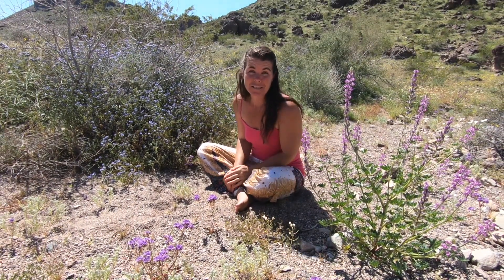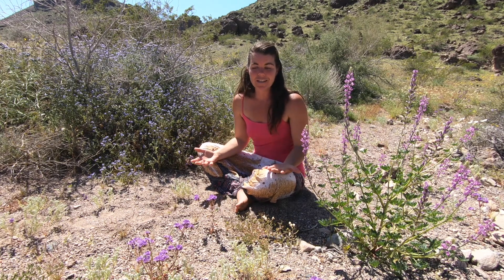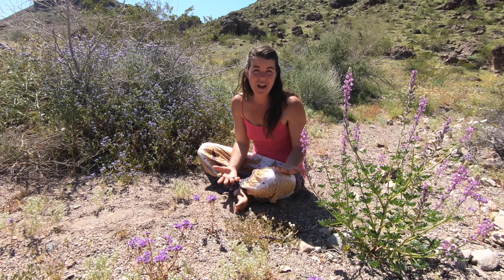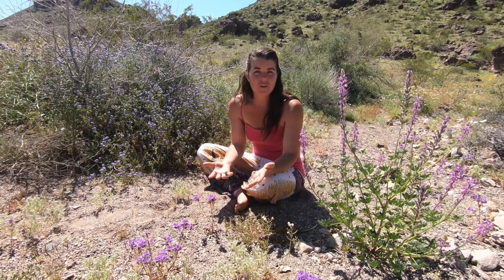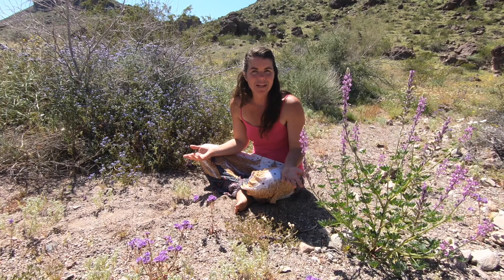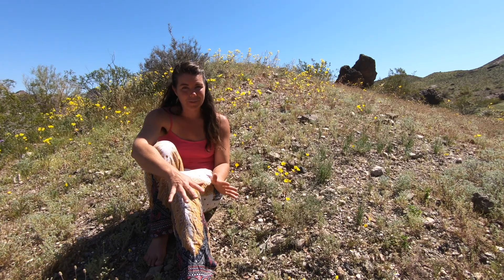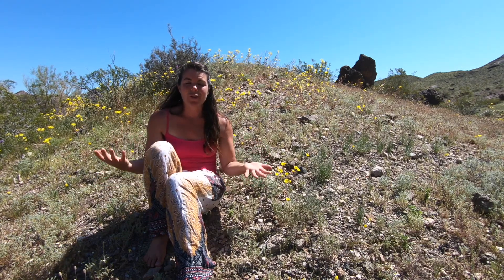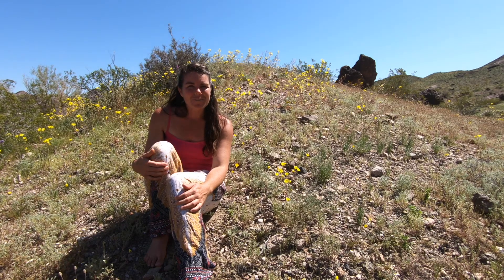Remedy for Hikers who encounter Scorpion Weed ~ Homeskoolie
In nature, there is usually a plant nearby that has the ability to sooth or treat a rash or any irritation cause by another nearby plant. In this weeks video Stephanie shows you how to identify Scorpion Weed and a nearby ailment for the painful rash or skin irritation it can cause.

To the best of our knowledge the information contained herein is accurate.

Homeskoolie stresses that you do not eat any wild edible plants, herbs, weeds, trees or bushes until you have verified with your health professional that they are safe for you.

No liability exists against Nature Craft Box.com or anyone who works for or volunteers for Nature Craft Box.com; nor can they be held responsible for any allergy, illness or injurious effect that any person or animal may suffer as a result of information in this website or through using any of the plants mentioned by Homeskoolie

These videos are intended to provide general information only. Always seek the advice of a health professional before touching or eating any plant matter. Information provided is not designed to diagnose, prescribe, or treat any illness, or injury. Always consult a health care professional or medical doctor when suffering from any health ailment, disease, illness, or injury, or before attempting any traditional or folk remedies. Keep all plants away from children. As with any natural product, they can be toxic if misused.

Homeskoolie is for inspiration and entertainment purposes only, and the information contained herein should not be taken as factual.